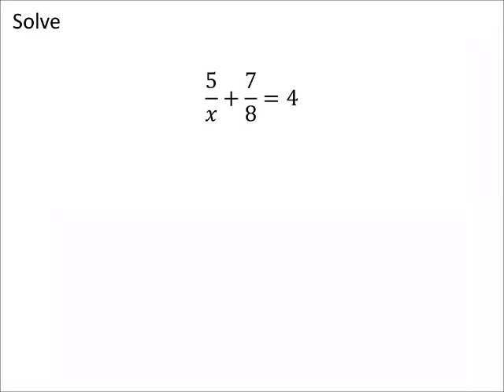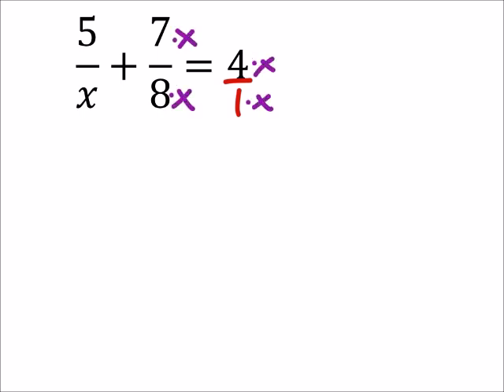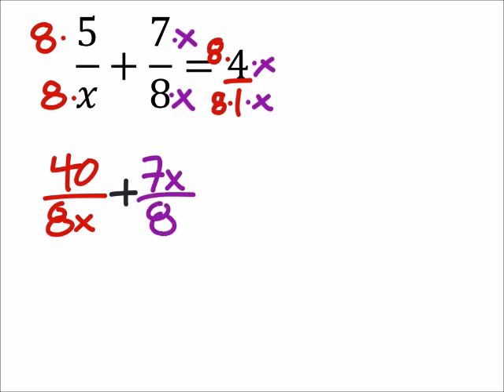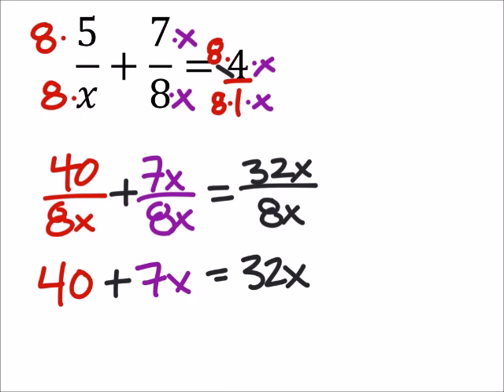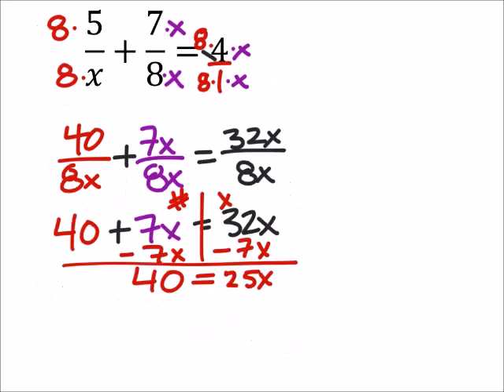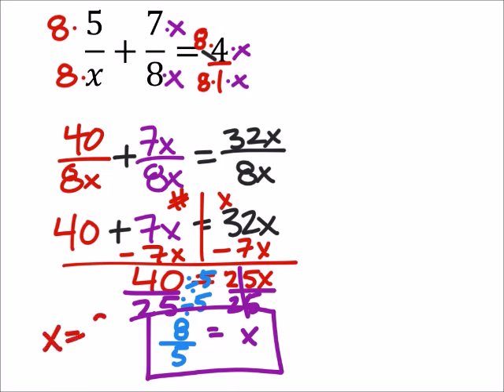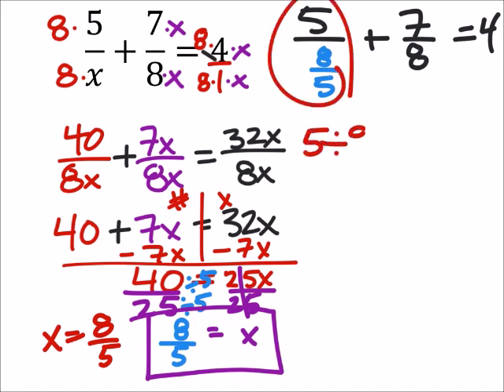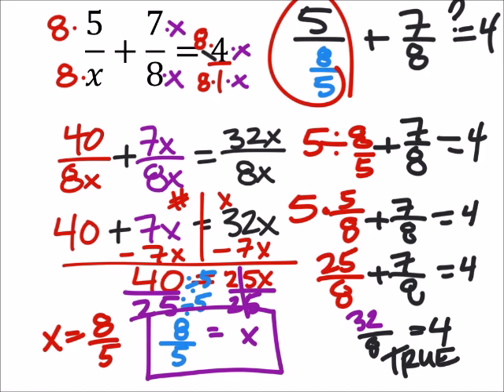How to Solve for X in the Denominator of a Fraction: 5/𝑥+7/8=4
This Problem:
Solve

5/𝑥+7/8=4

The Solution:
x=8/5